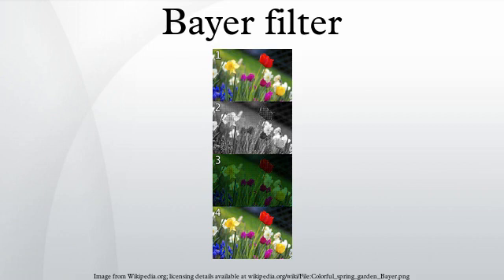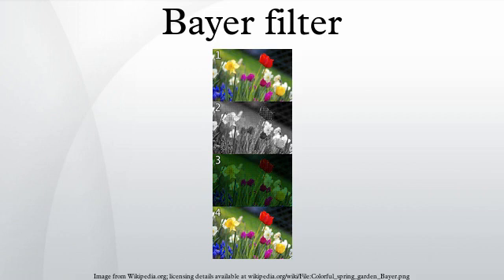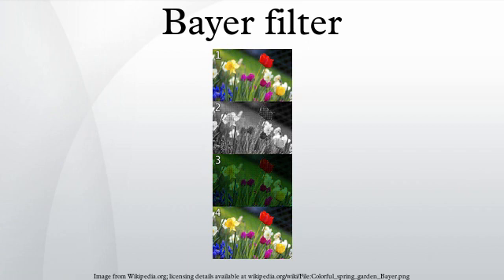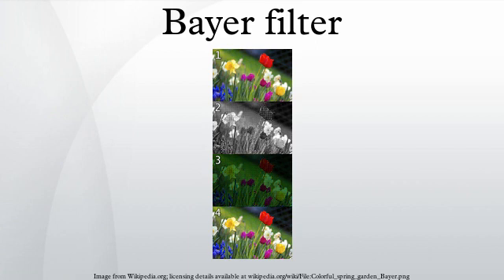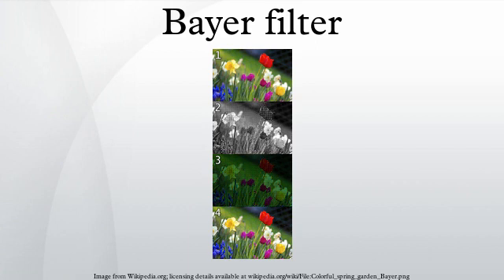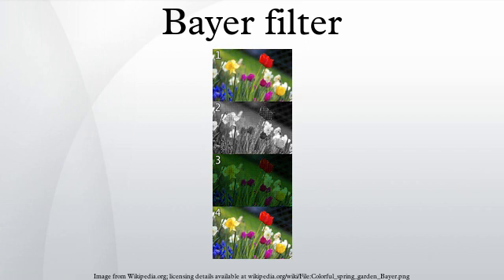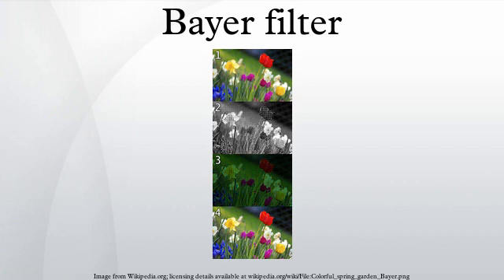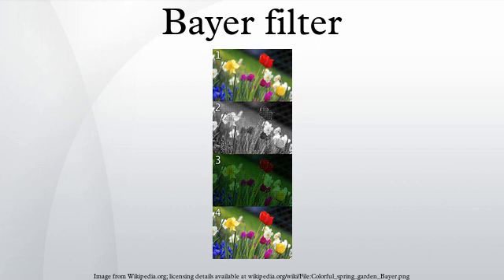Bayer filter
A Bayer filter mosaic is a color filter array (CFA) for arranging RGB color filters on a square grid of photosensors. Its particular arrangement of color filters is used in most single-chip digital image sensors used in digital cameras, camcorders, and scanners to create a color image. The filter pattern is 50% green, 25% red and 25% blue, hence is also called RGBG, GRGB, or RGGB.
It is named after its inventor, Bryce Bayer of Eastman Kodak. Bayer is also known for his recursively defined matrix used in ordered dithering.